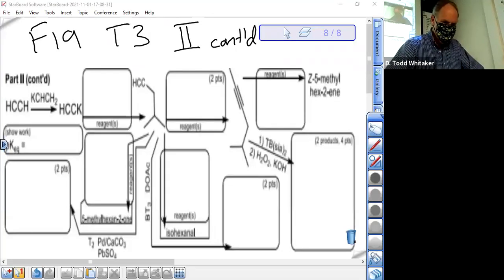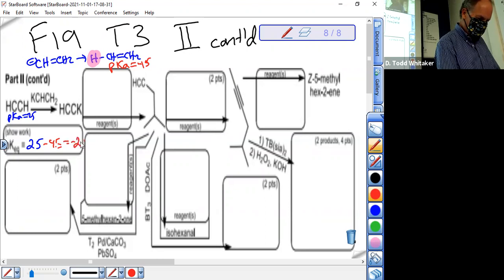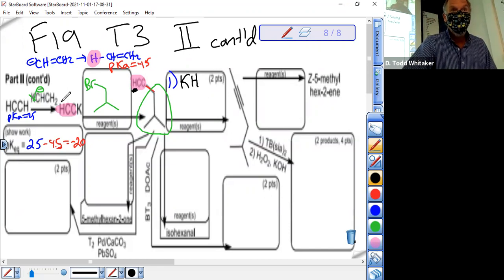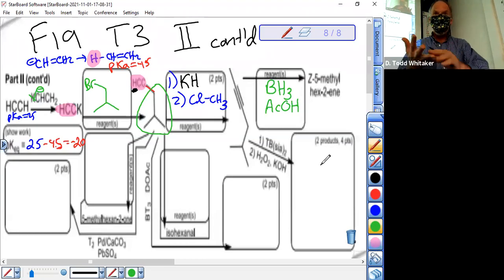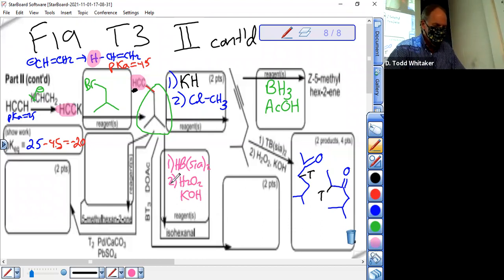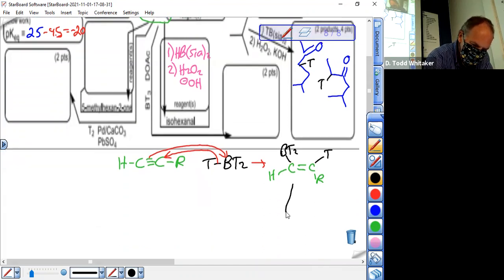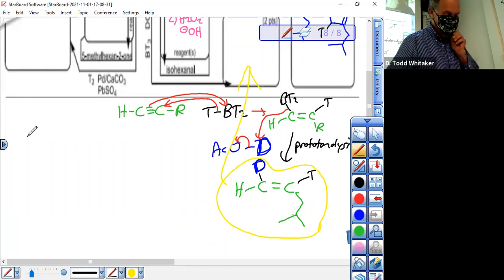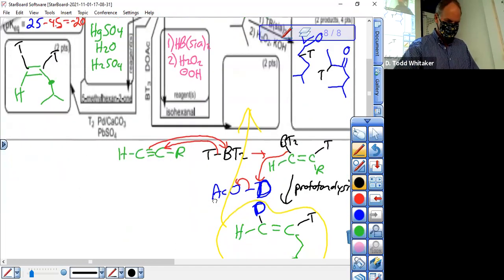c241 F19 T3 Part II - continued Alkyne Road map